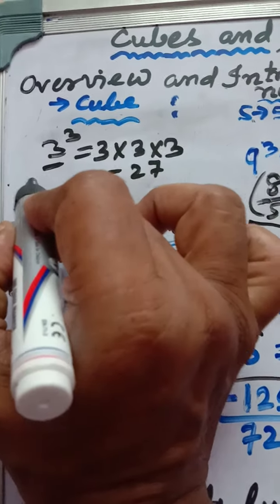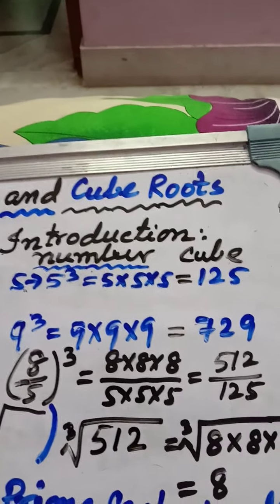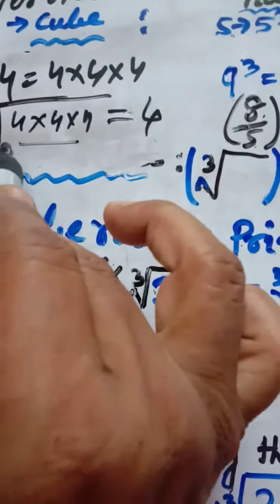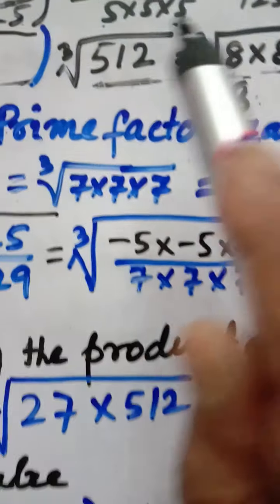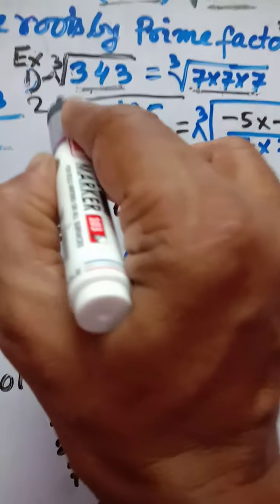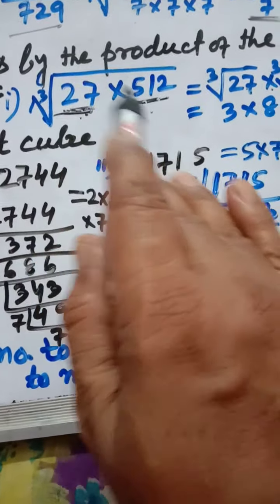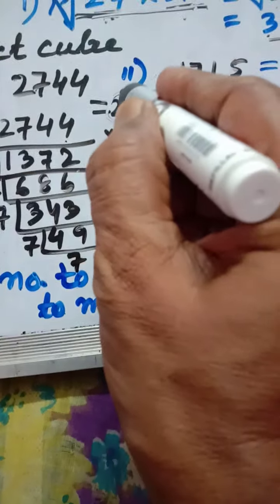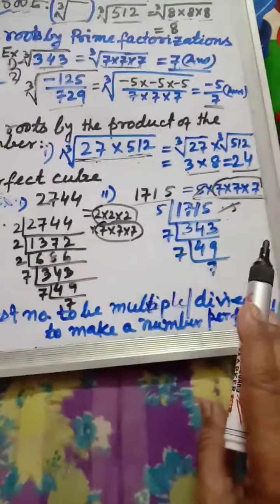Std. VIII, Maths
Cube and Cube Roots-1